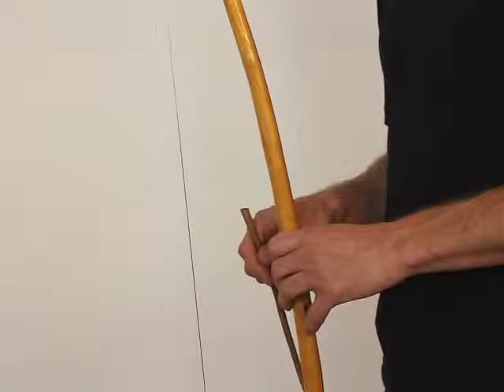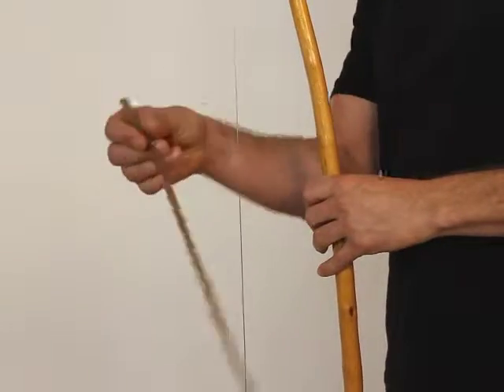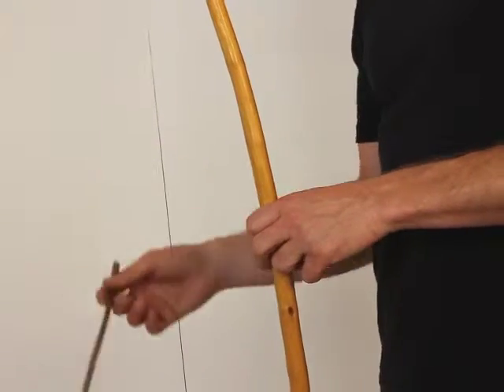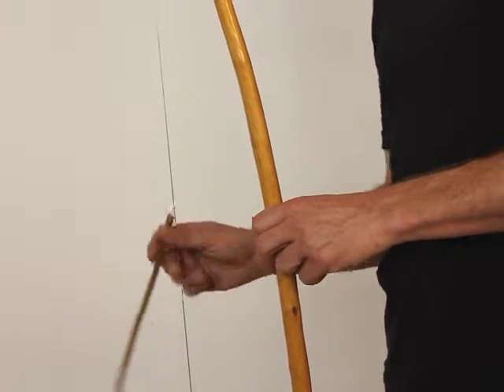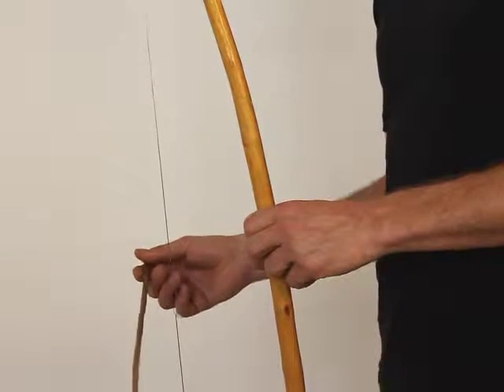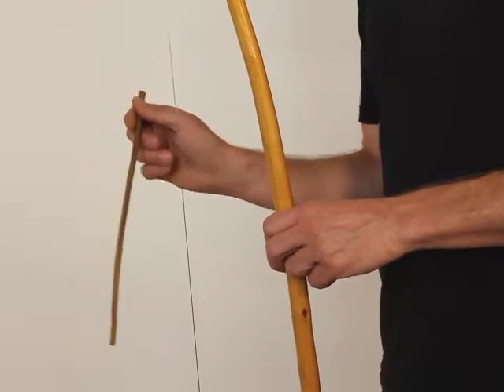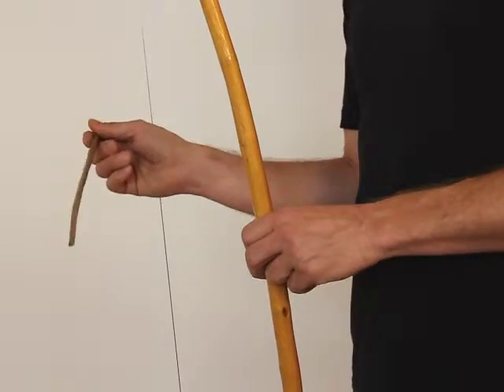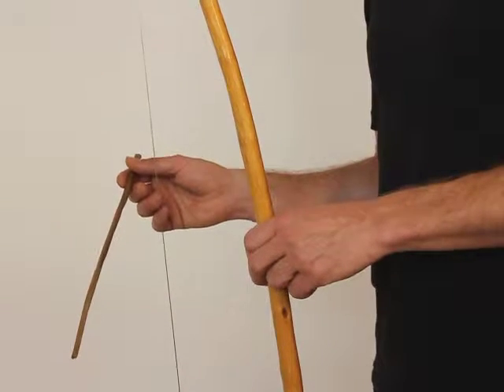how2berimbau.com * 93 exercises * Ex-6